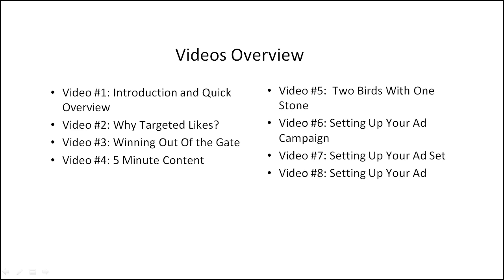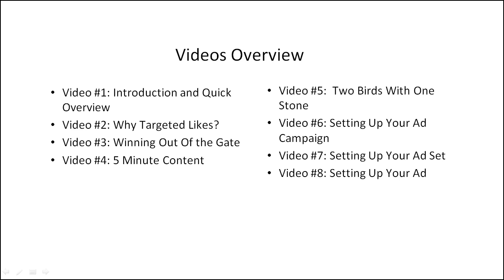Crafting a Powerful Sales Video for Facebook | Client Engagement on Facebook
Welcome to the ninth video of our "Client Engagement on Facebook" course! In this session, we'll guide you through the process of creating a powerful sales video that captures attention, communicates value, and drives conversions on Facebook. Learn the essential elements of an effective sales video, from scripting to production, and how to optimize it for maximum impact. Let’s create a sales video that turns viewers into customers!

Key Points Covered in This Video:
The Anatomy of a Sales Video:

Key components of a high-converting sales video.
How to structure your video to keep viewers engaged from start to finish.
Scripting for Success:

Tips for writing a persuasive script that highlights your product or service.
Crafting a clear and compelling call-to-action that encourages viewers to take the next step.
Video Production Tips:

Best practices for filming and editing your sales video.
Using visuals, music, and voiceovers to enhance your message.
Optimizing for Facebook:

How to tailor your sales video for Facebook’s platform, including ideal video length and format.
Strategies for boosting visibility through targeted distribution and promotion.
Analyzing Performance:

Tracking key metrics to measure the success of your sales video.
Tips for refining your approach based on viewer engagement and feedback.
Additional Tips:
Focus on the Audience: Address the pain points and desires of your target audience.
Keep It Concise: Aim for a video length that maintains interest while delivering your message effectively.
Use Social Proof: Incorporate testimonials or case studies to build trust and credibility.
Join us in the next video as we continue to explore advanced strategies for driving sales and engagement on Facebook. Let’s continue your journey to mastering client engagement with a high-impact sales video!